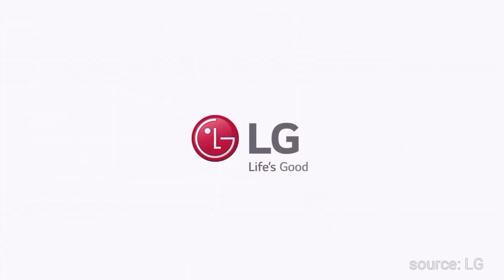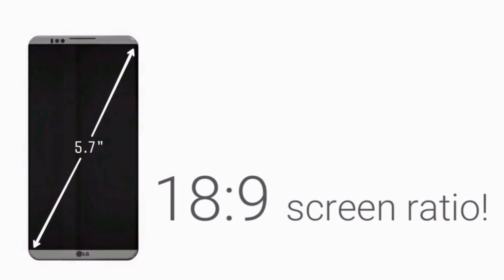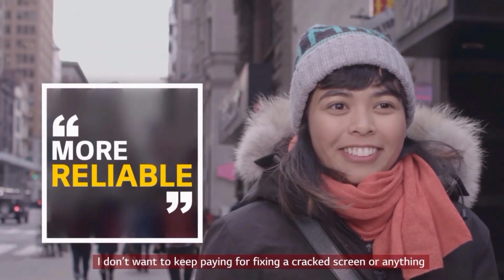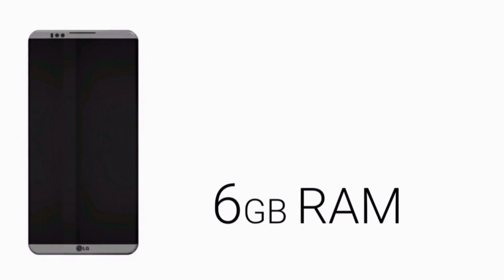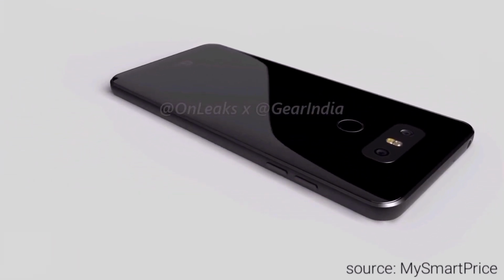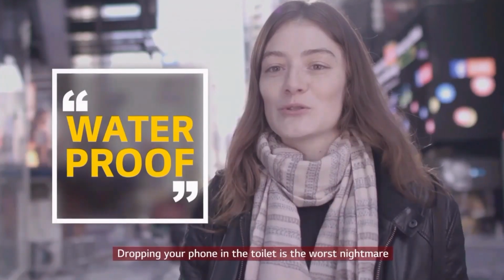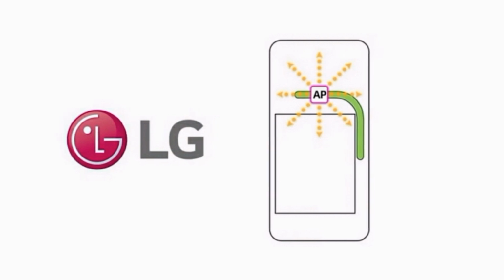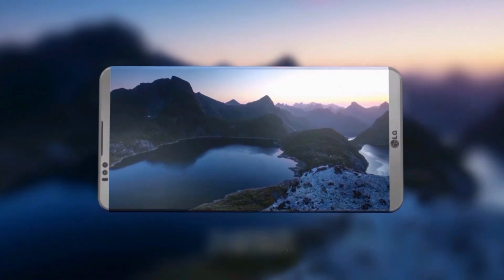LG G6 Specs And Release Date - All You Need To Know!!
LG G6 will be soon announced at the Mobile World Congress 2017 but before that you need to know everything about this flagship from LG. Samsung won't be there with the Galaxy S8 this year so LG could be taking away all the fame.